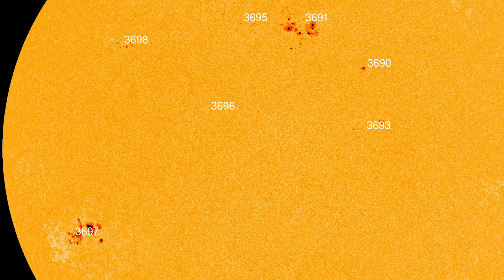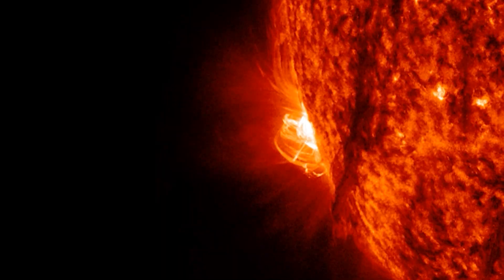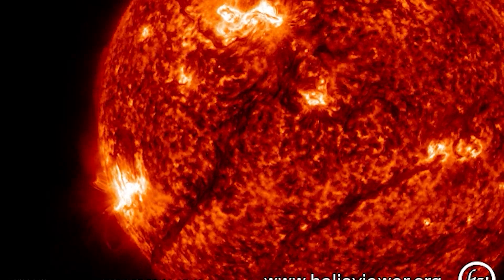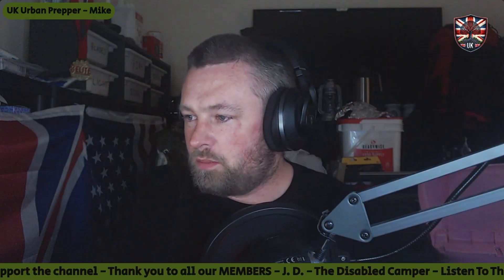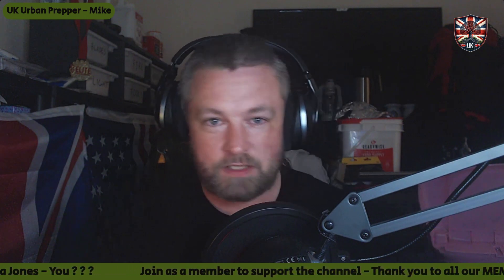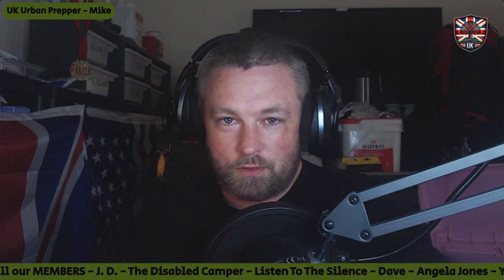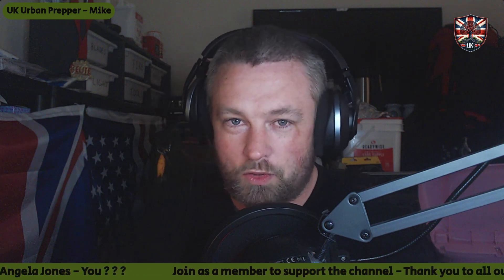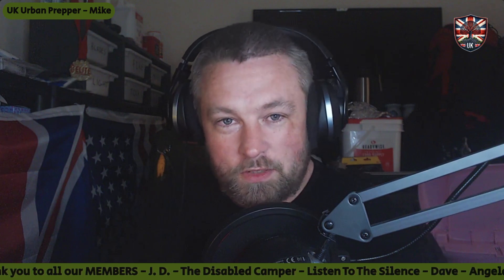Close Monitoring Of Carrington Level Solar Flare Threat All Week!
Yes that's right we will be Close Monitoring Of Carrington Level Solar Flare Threat All Week, this is just to let you know why and what and when. make sure your prepped and stay safe.